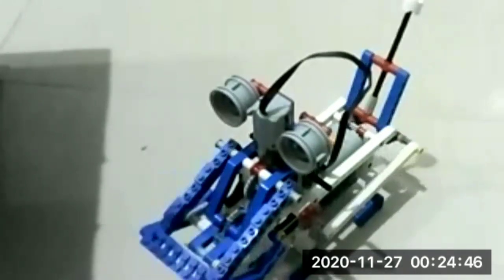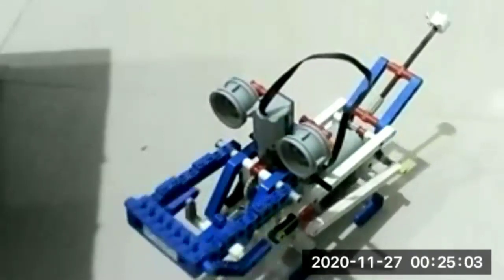Making A Lego Education 9686 Dog.